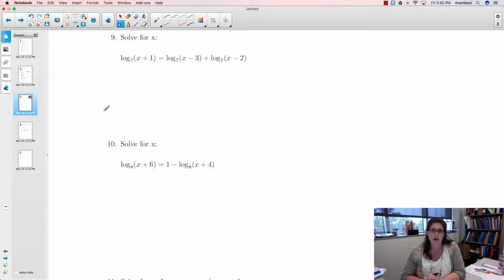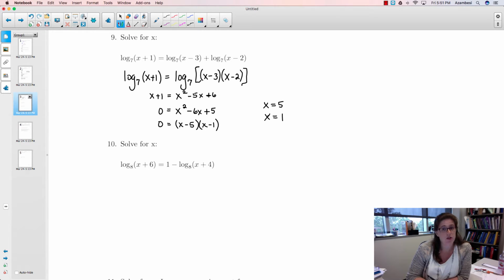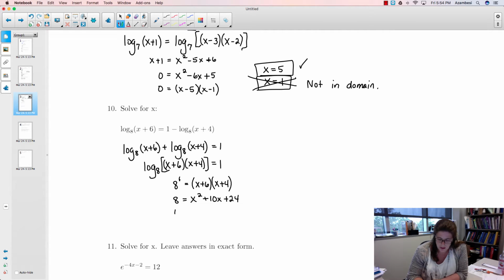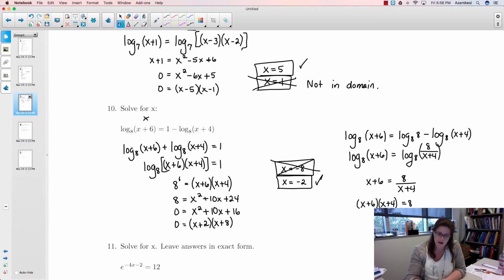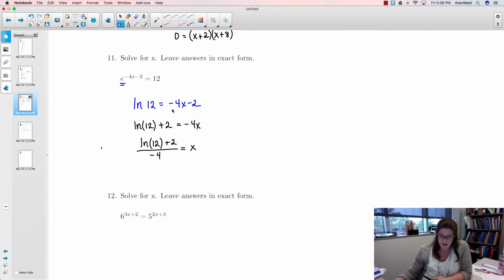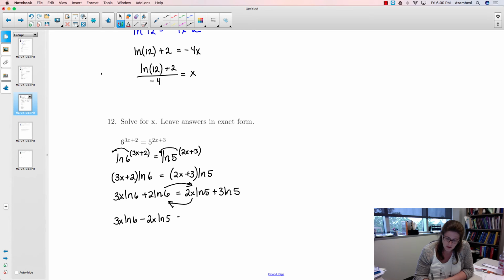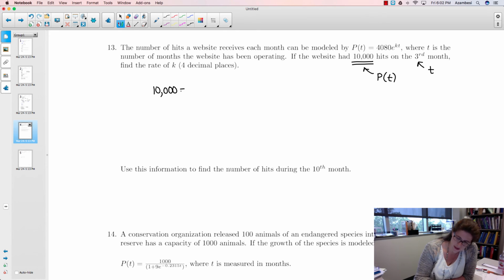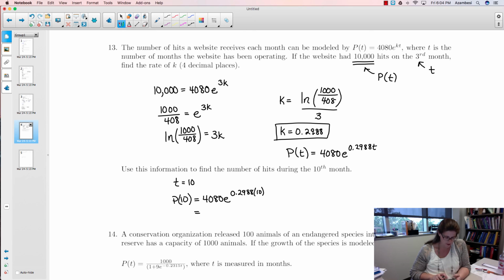MAC1140 T3 Review Part 2